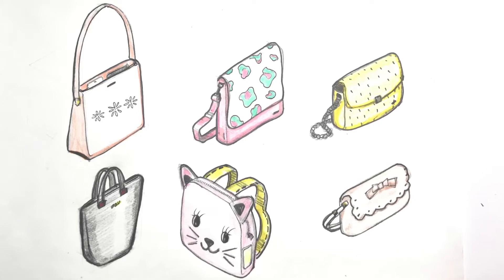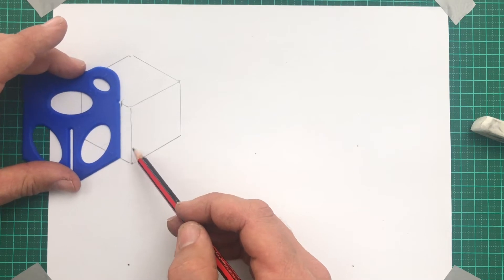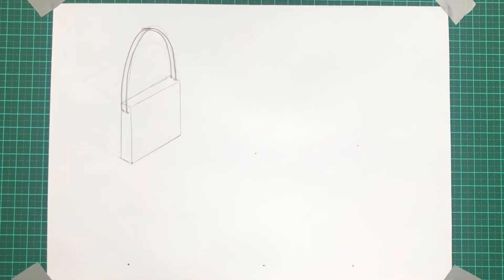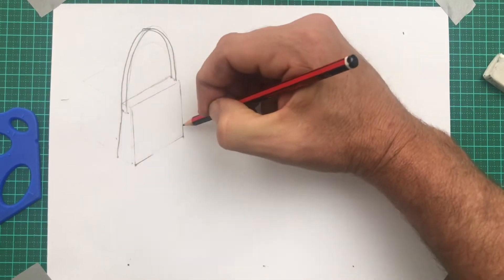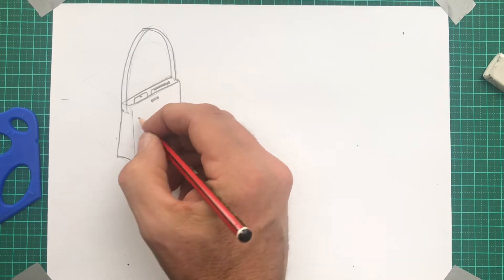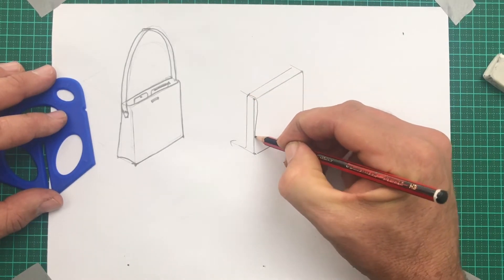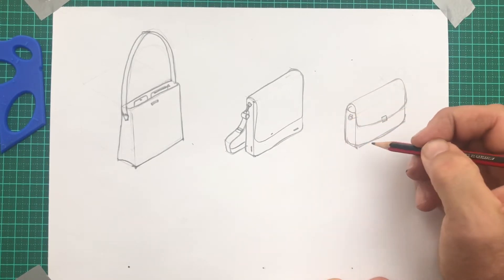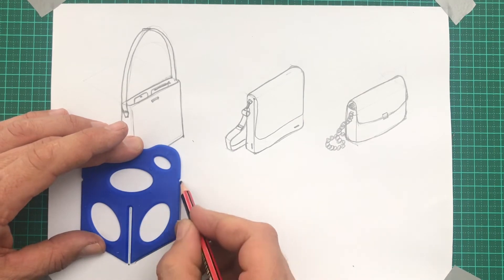How to design and draw a Handbag in 3D. Fashion Design for Beginners. Isometric Sketching for kids.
A step-by-step how to design a handbag using a basic 3D form - rectangular prism. Six different designs are featured.